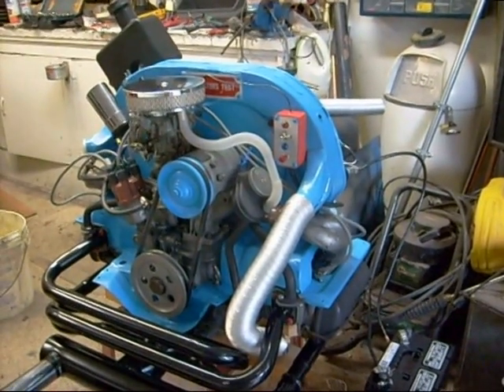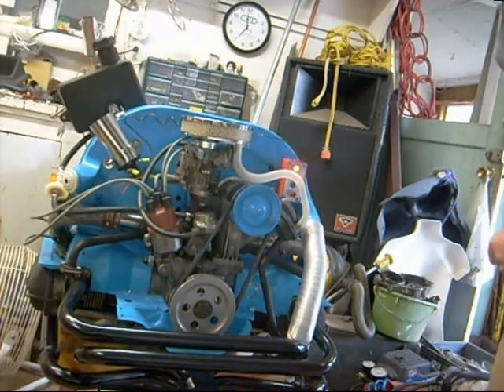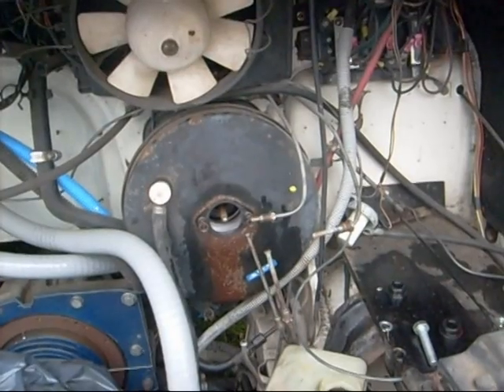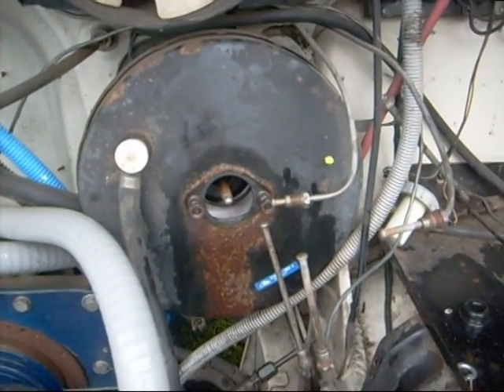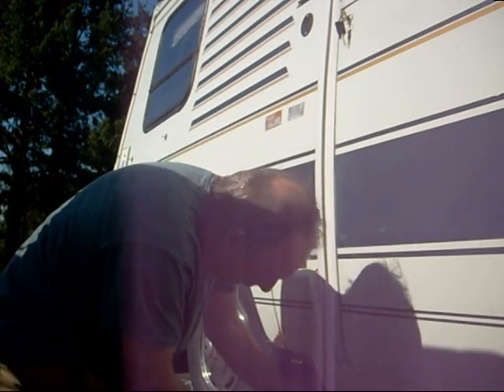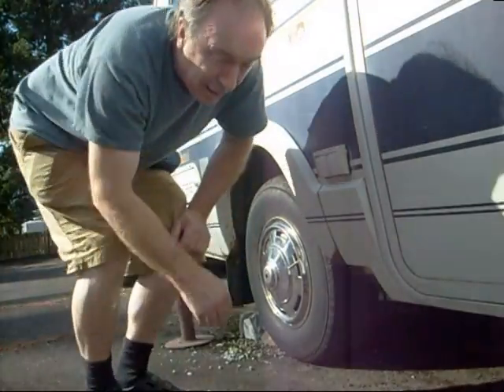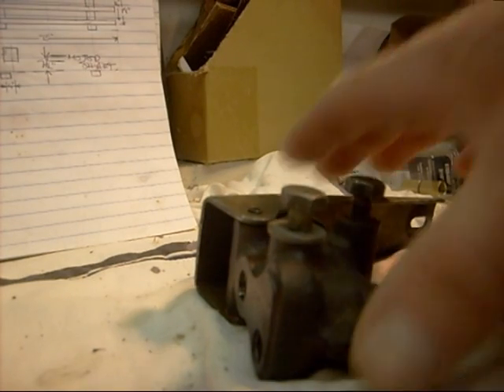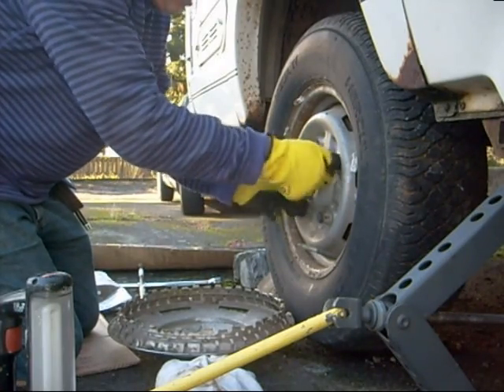The Electric Motorhome part 8. Winnebago LeSharo 1985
1-1971 VW Engine,  1-460 volt, 20 kw, three phase alternator and learning how to bleed brakes. Challenges in the master cylinder, and  brake bleeding department, using a 1985 Winnebago Le Sharo as a test bed.